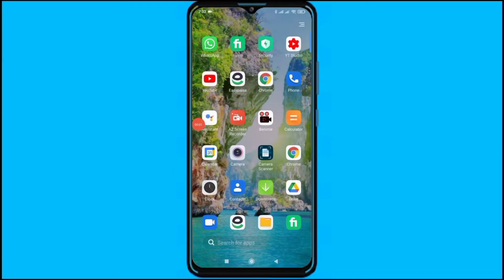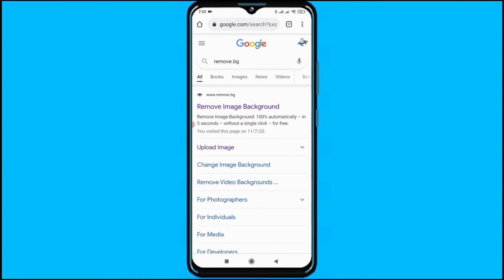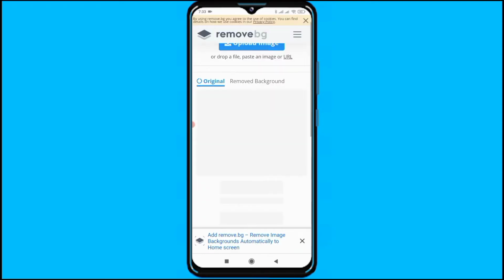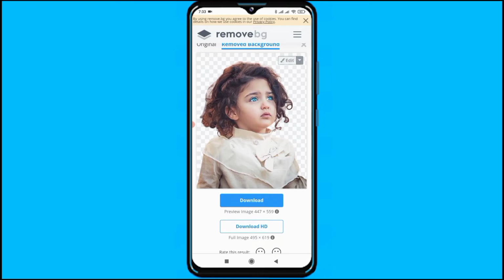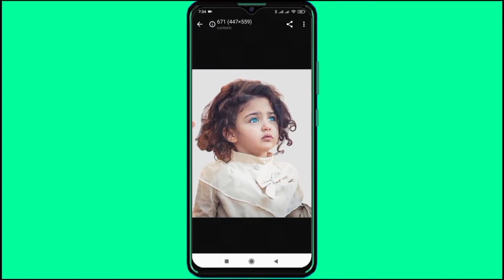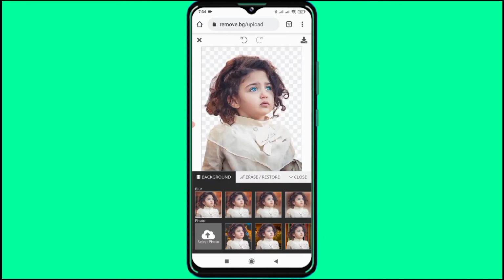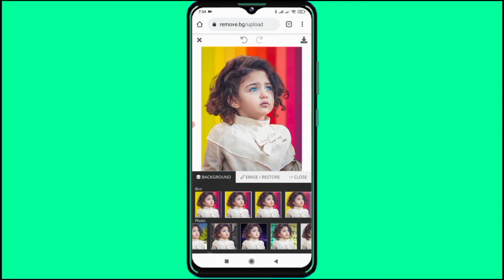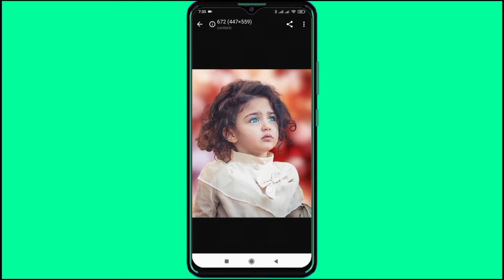How To Remove background Of Any Image Very Easily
Hi Friends,
In this video I described the easy way to remove and change background in five seconds.